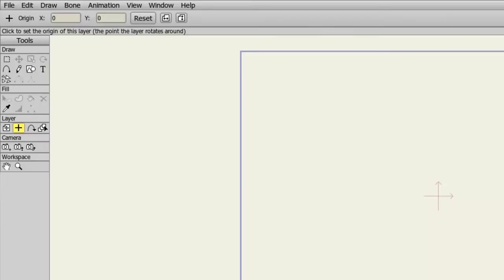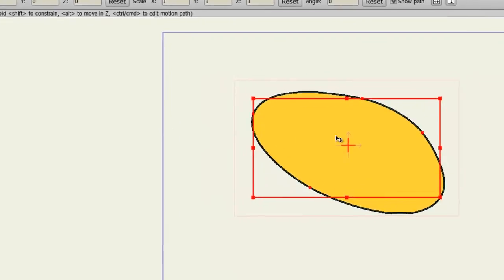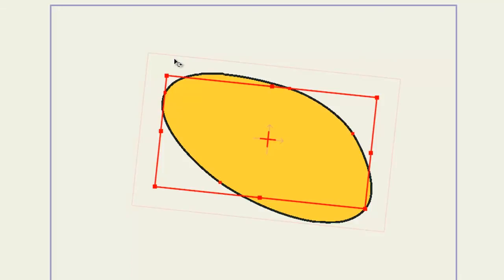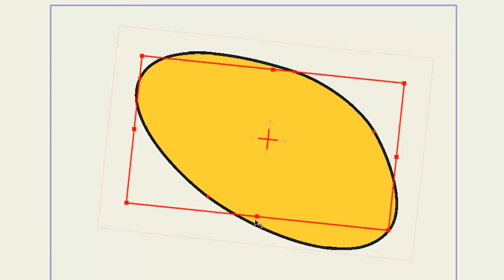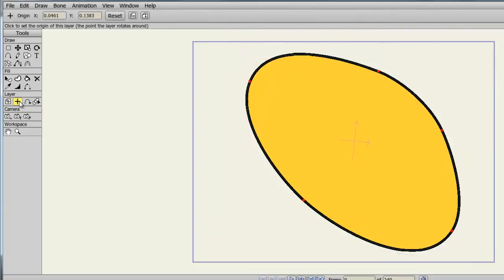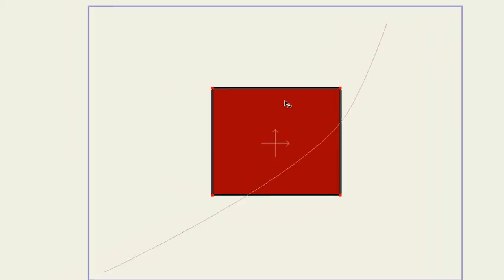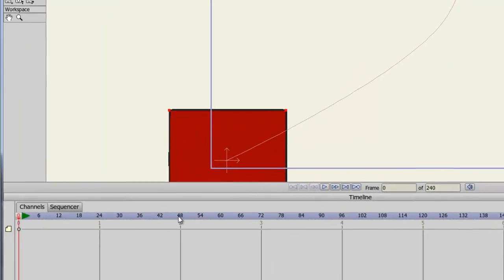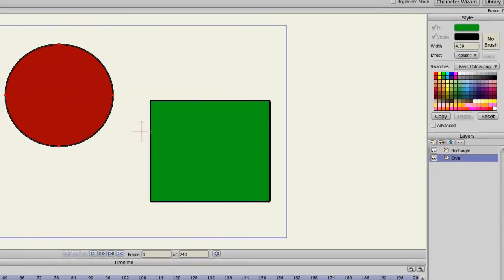Anime Studio 10 - Debut - Basic Layer Tools - Tutorial